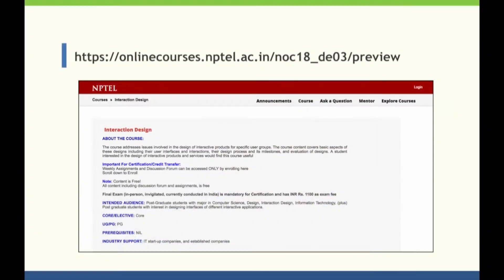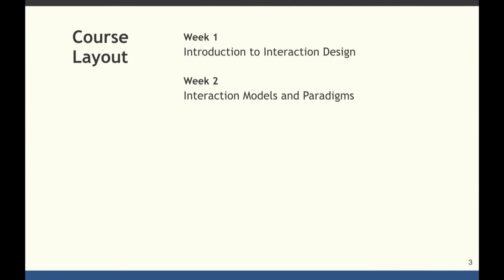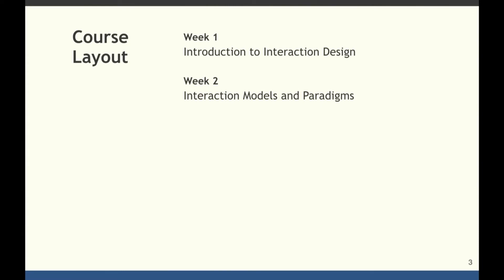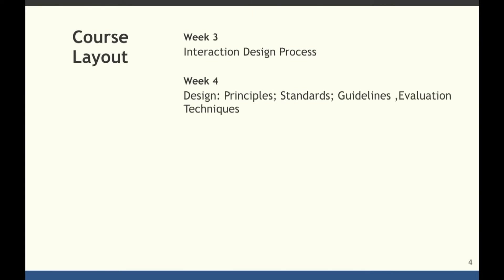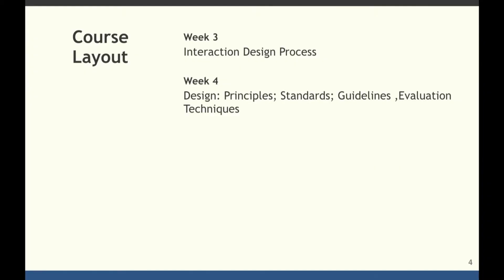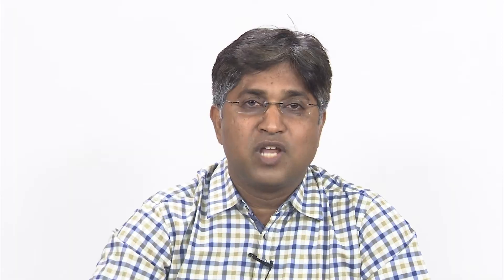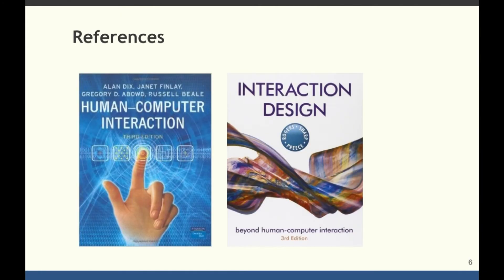Interaction Design [Introduction Video]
Interaction Design

Dr. Abhishek Shrivastava